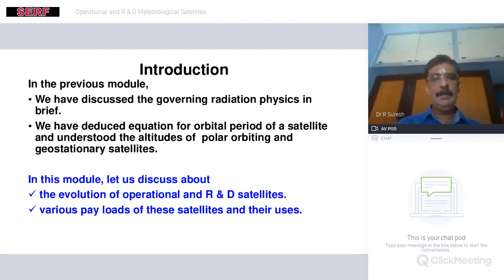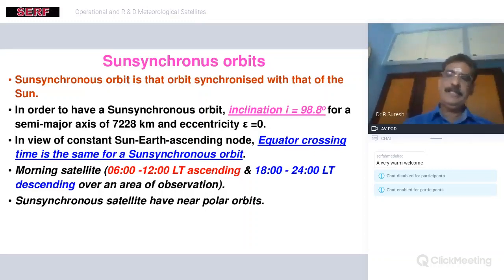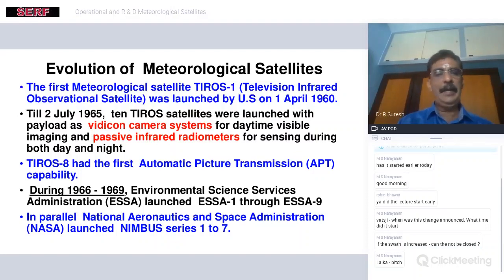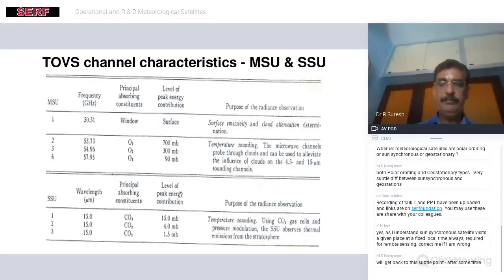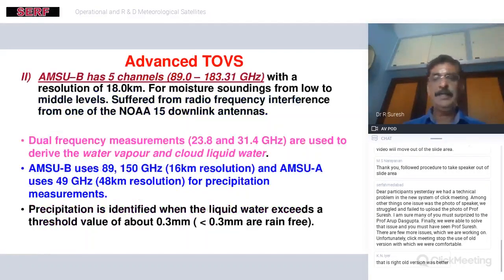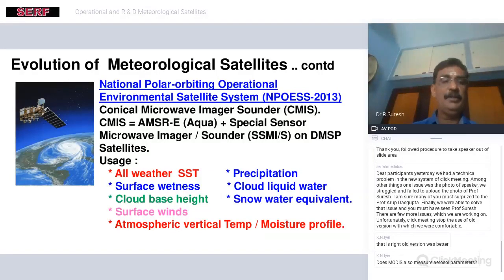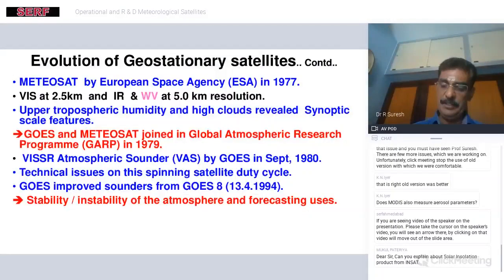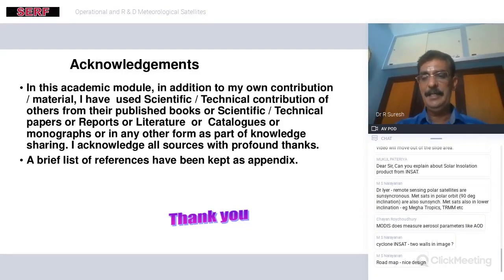WEB 16 2 Operational and R & D Meteorological Satellites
Meteorological satellites are in three types of orbits: geostationary (like INSAT), polar orbits (like NOAA) and inclined orbit (like TRMM). Geostationary satellites are mostly operational satellites. The polar orbiting satellites are both operational and R & D. A few satellites launched in inclined orbit are R & D satellites. The satellite configurations, the sensors onboard and the retrieved data from one each representative satellite from above categories are presented.  The interpretation of satellite imagery in various bands and subsequent product retrieval is presented. The accuracy of the retrieved parameters in comparison to in-situ observations is discussed.